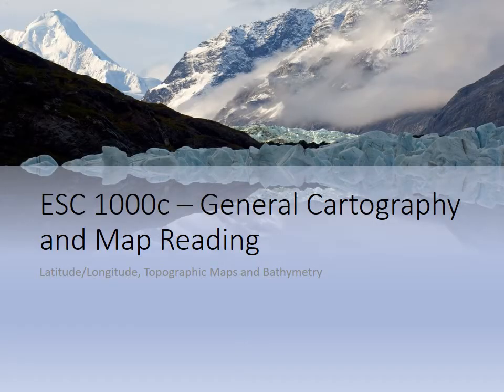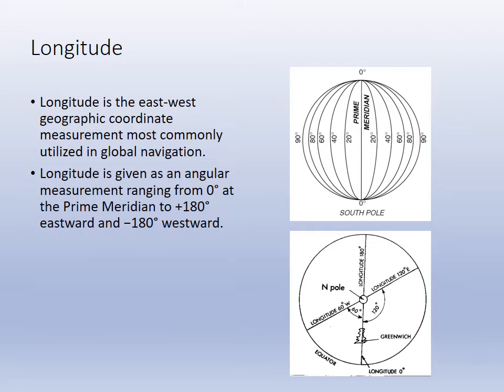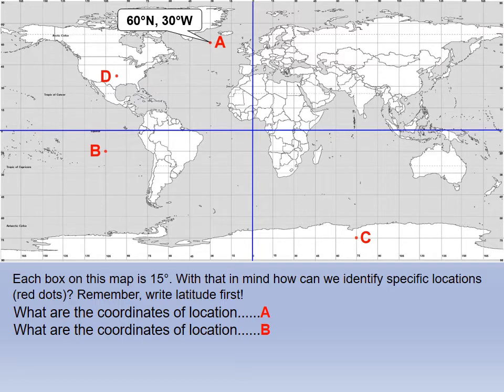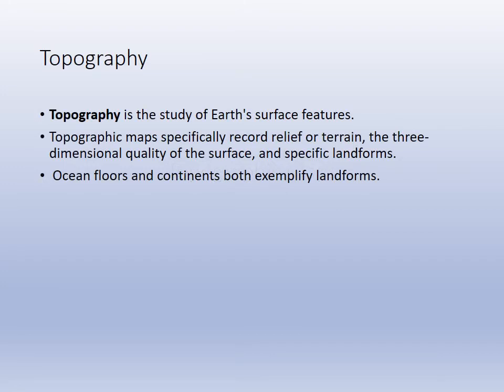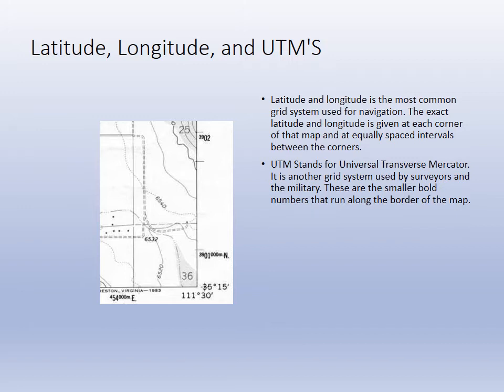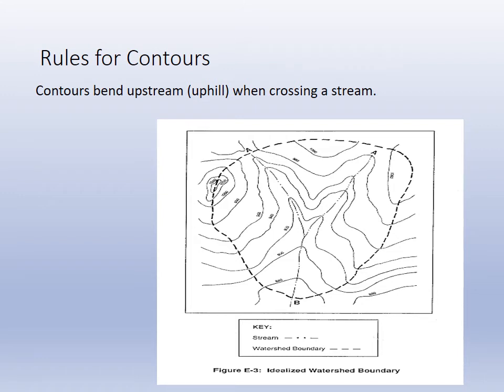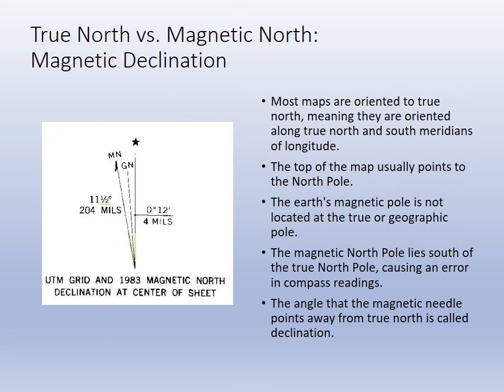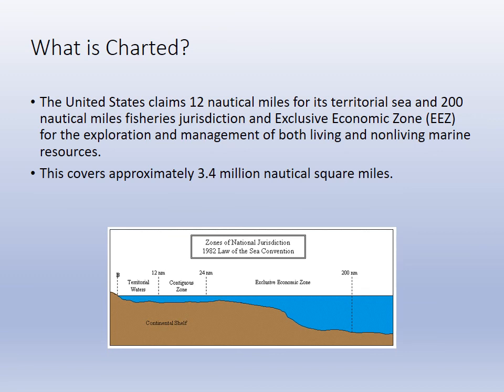ESC Lecture 5 General Cartography and Map Reading